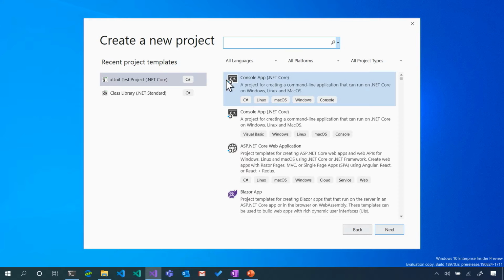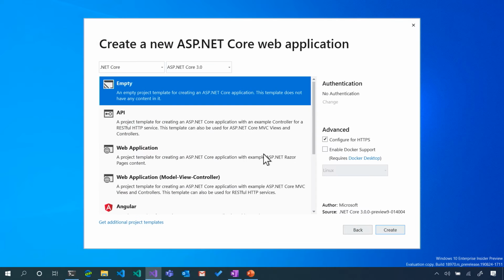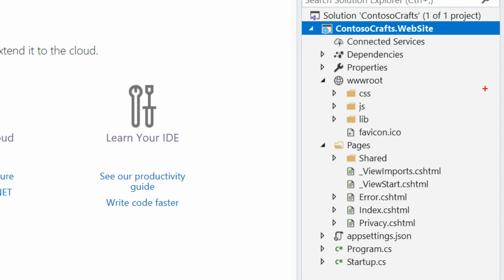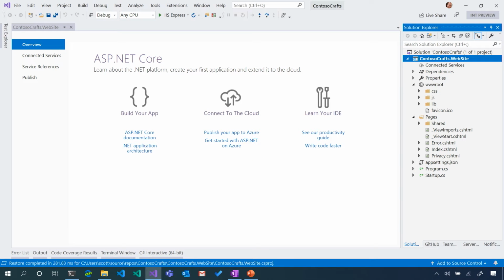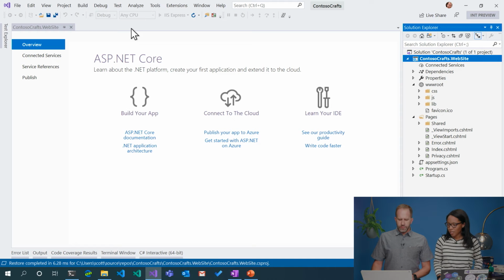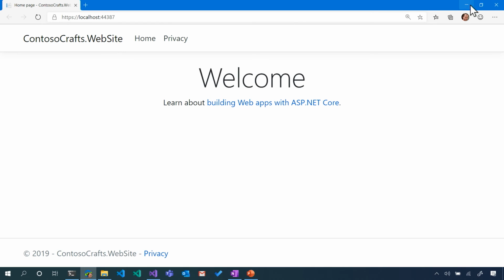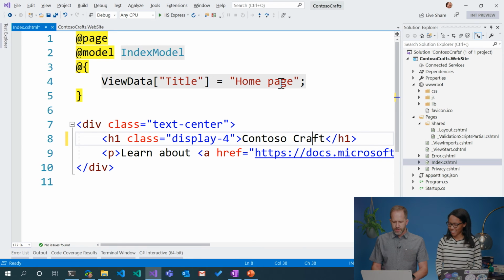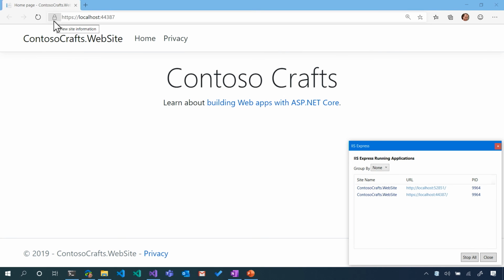Making an ASP.NET Core Website | ASP.NET Core 101 [2 of 13]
Creating a dynamic website is easier than you might thing. ASP.NET lets you use C# and mix with HTML to create "Razor" pages. Razor pages are clean and easy as they are just the HTML you already know with little bits of C# you're learning now!